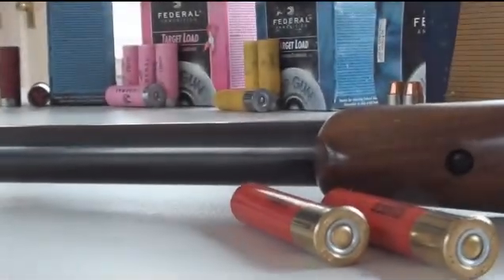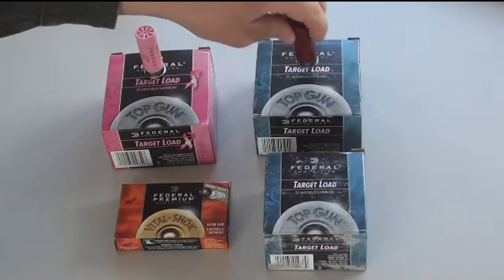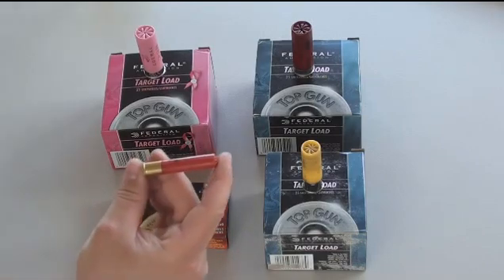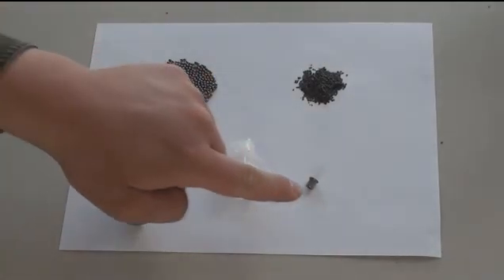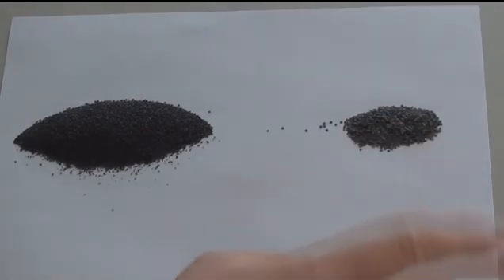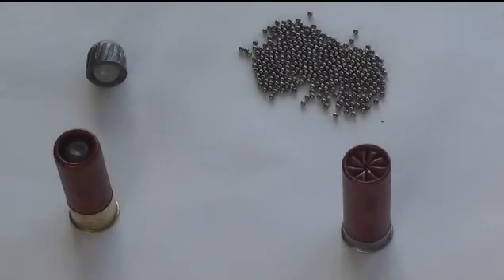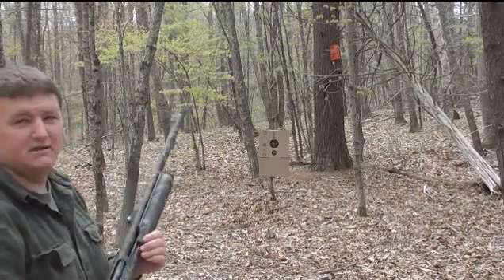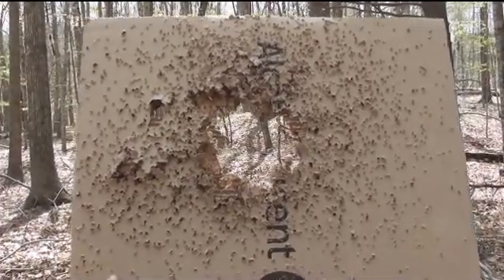Poject Video Federal Shotgun Shell Components and Types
A fine example of a project video produced by the Federal Group in MA101 - Introduction to Business and Supply Chain Management to show the different components that go into making a shotgun shell. Notice how they picked one component 'Gunpowder' and traced the supply chain back to the raw material and everything that goes into the making 'Gunpowder'. All credits for the video go to the original producers Group Federal and particularly William Webber.